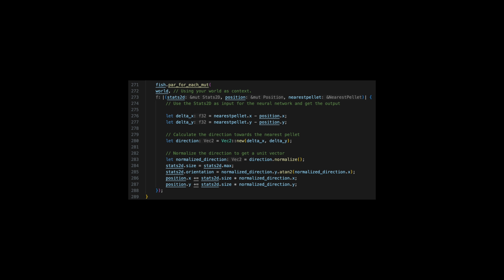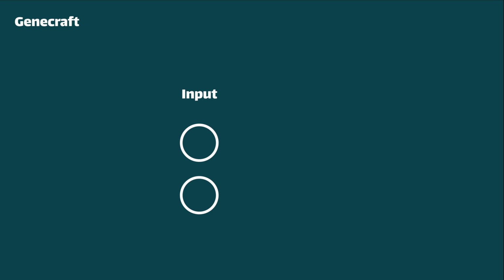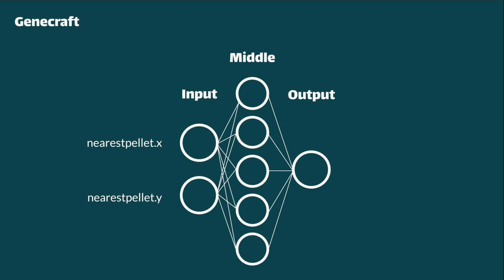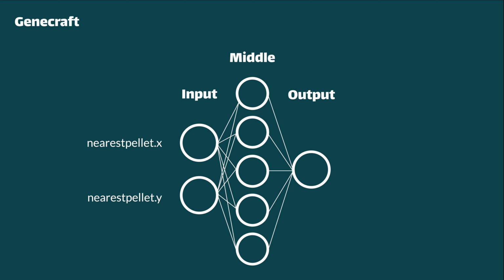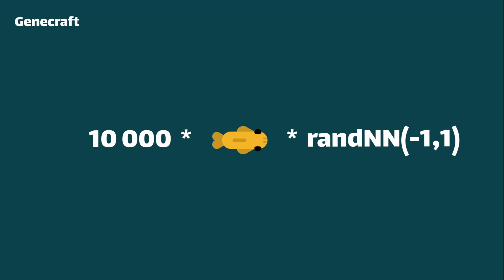Genecraft – Creating Artificial Life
We learn how we can create fish with artificial neural networks from scratch, that mutate when passed to their children.